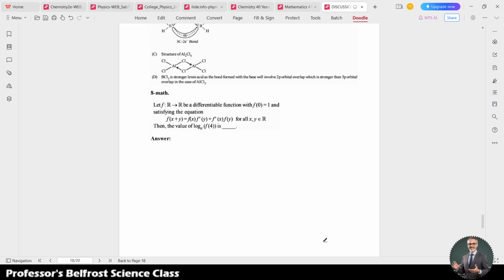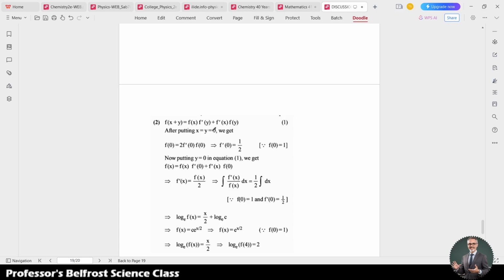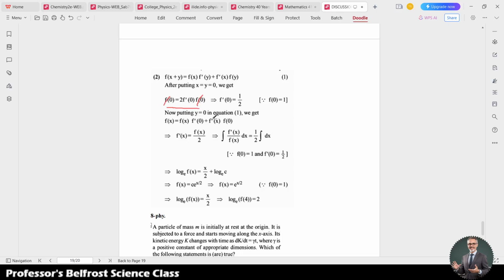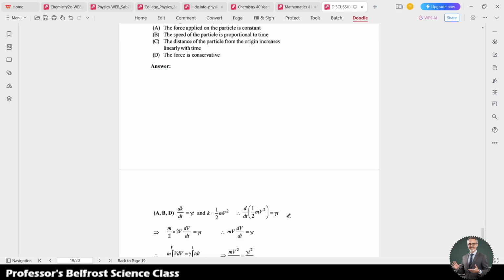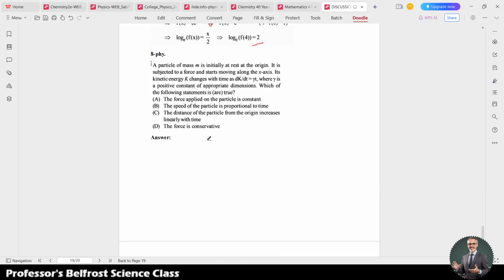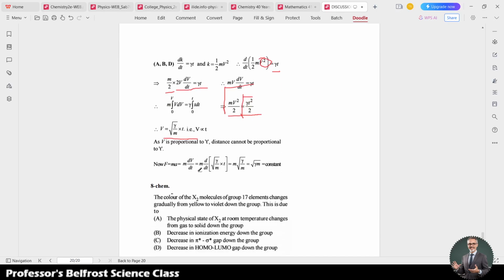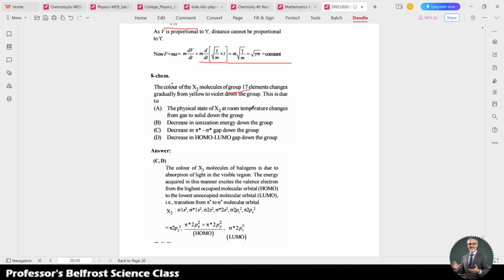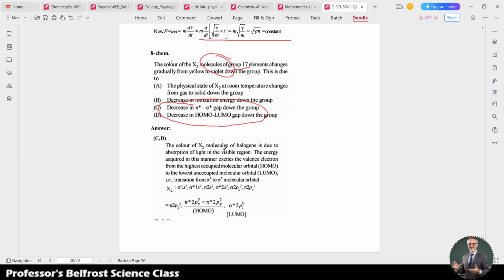PBSC 64: Discussion On maths physics chemistry Problems 20